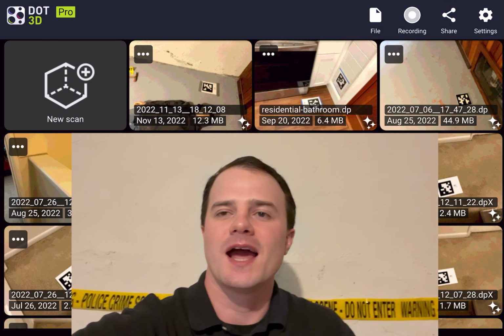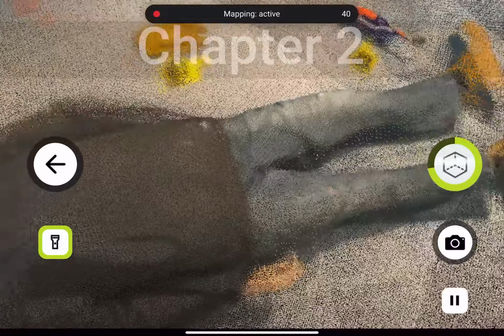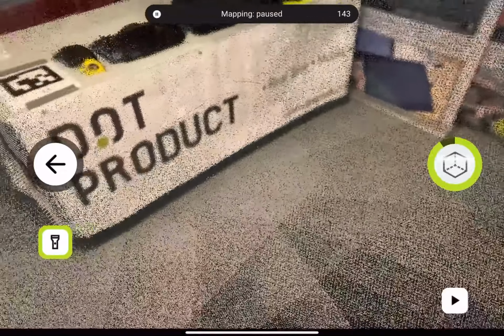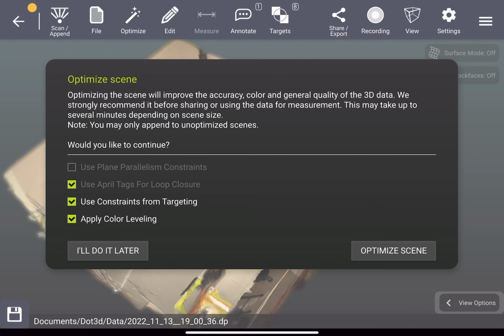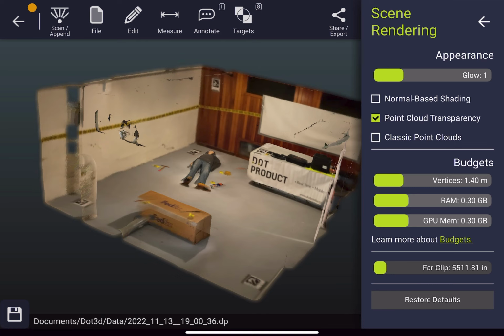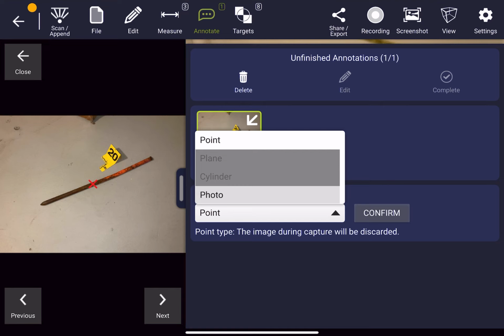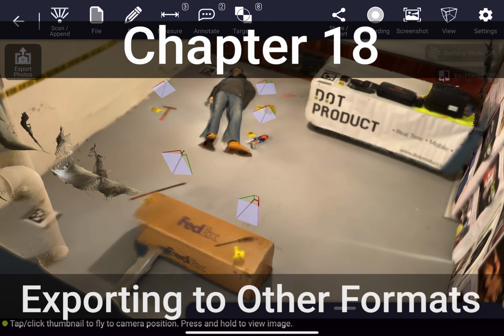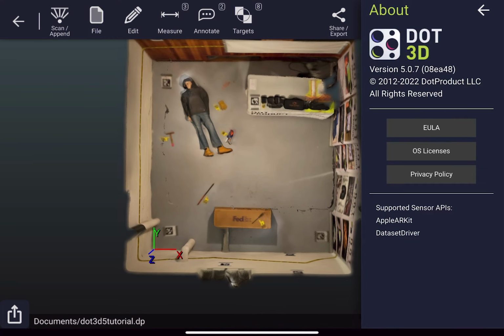How to 3D Document a Crime Scene in Minutes! Dot3D 5.0 for iOS LiDAR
Welcome to the Dot3D for iOS LiDAR crime scene scanning tutorial. This video will walk you through the full process of 3D scanning, optimizing, editing, and exporting an accurate color point cloud from a LiDAR-equipped iOS device via Dot3D. While this tutorial is presented for iOS LiDAR devices from an iPad Pro 2021, most sections/comments will also apply to Windows / Android Dot3D platforms (Intel RealSense, DPI Kits, etc.) once 5.0 has also been released on those platforms. Below is a table of contents for your convenience:

Chapter 1: Live Scanning Tutorial (01:13)
Chapter 2: Hi-Res Photo Capture (04:20)
Chapter 3: Scan-Time Annotation (05:20)
Chapter 4: AprilTag Capture Workflows (06:10)
Chapter 5: Comments on Large Scene Capture (06:46)
Chapter 6: Pause and Review Scans (07:49)
Chapter 7: Unoptimized Previews (08:33)
Chapter 8: Append Tutorial (08:58)
Chapter 9: Adding Reference Constraints (10:31)
Chapter 10: Optimization (12:01)
Chapter 11: Scene Rendering (14:25)
Chapter 12: Setting Coordinate System (16:15)
Chapter 13: Measurement (17:50)
Chapter 14: Annotation (19:14)
Chapter 15: Viewing Hi-Res Photos (21:00)
Chapter 16: Screenshots (21:52)
Chapter 17: Saving DP Point Cloud Files (22:03)
Chapter 18: Exporting to Other Formats (23:45)
Chapter 19: More Viewing Options (24:46)
Chapter 20: Other Settings (25:45)